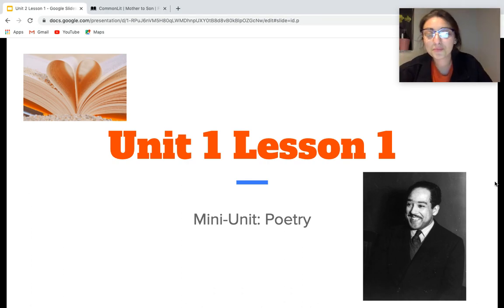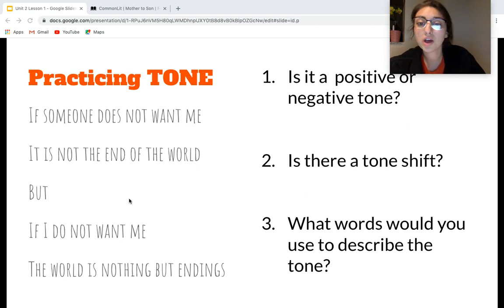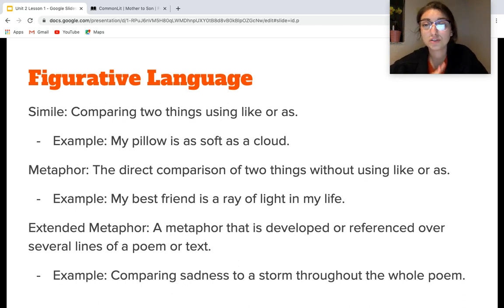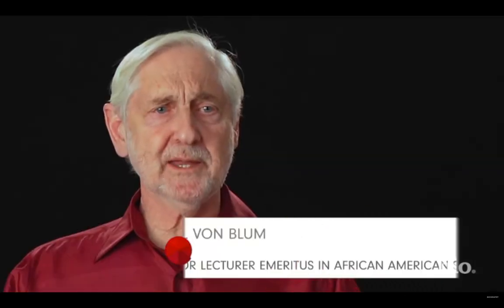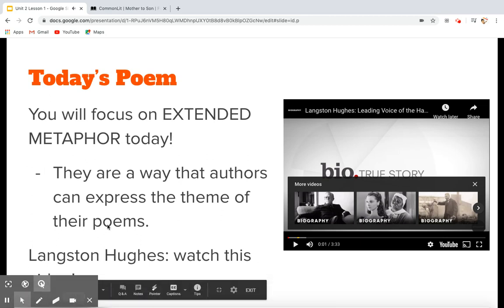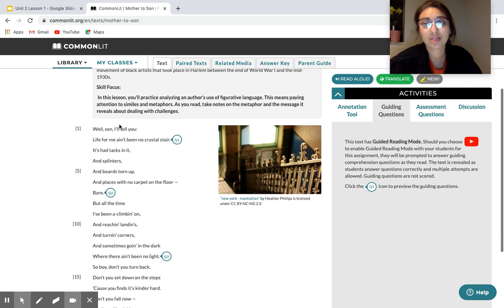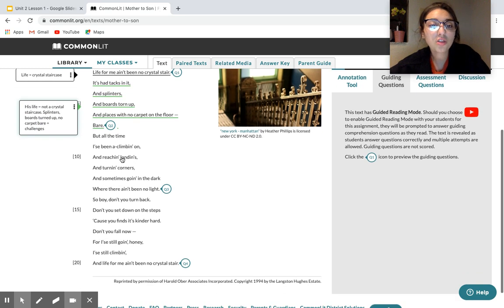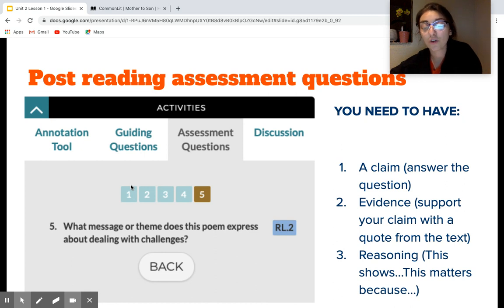Distance Learning: Unit 2 Lesson 1